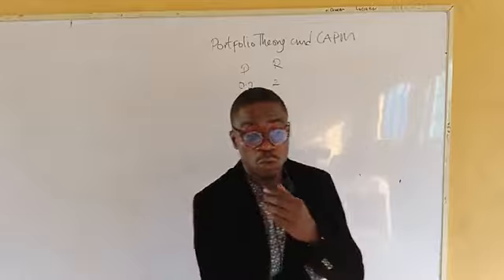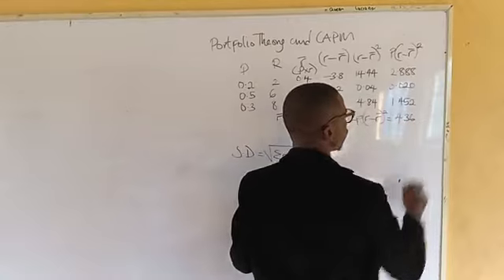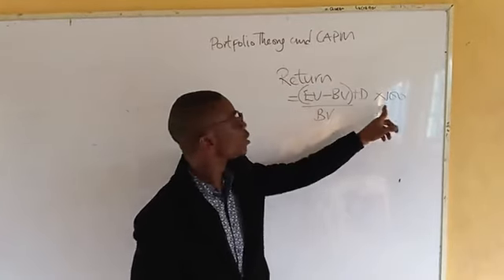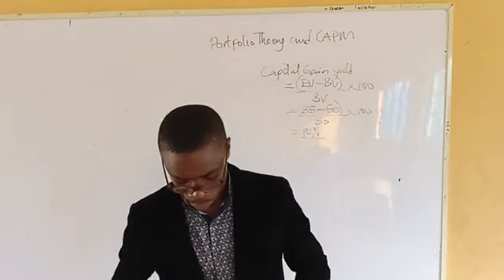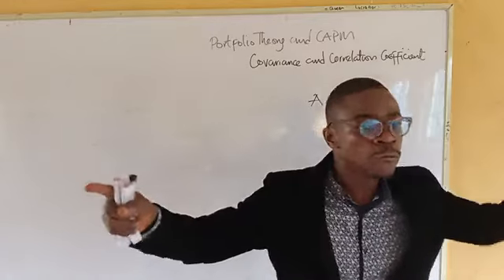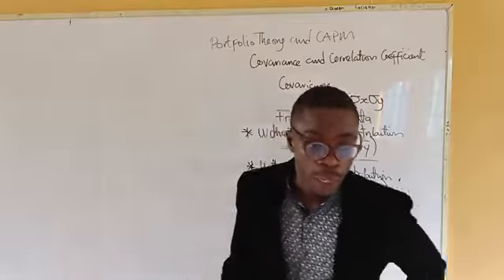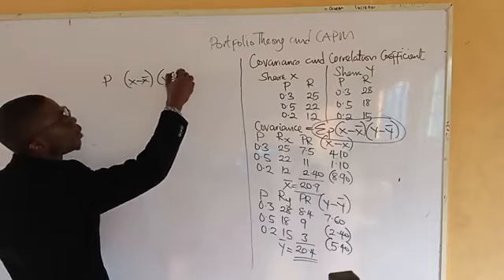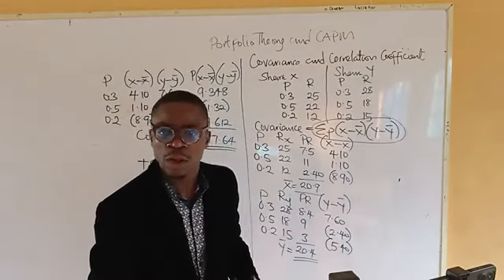PORTFOLIO THEORY AND CAPITAL ASSETS PRICING MODEL - SFM